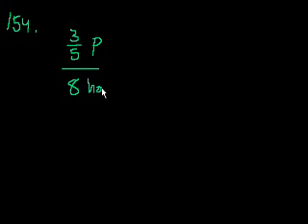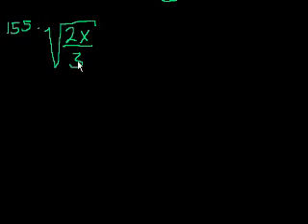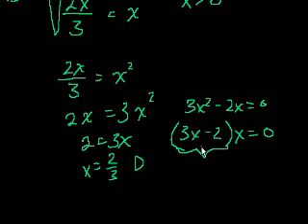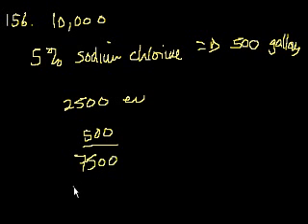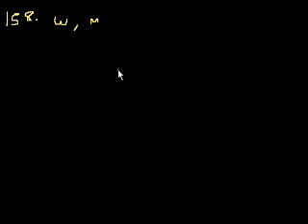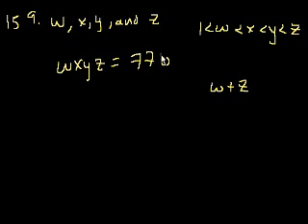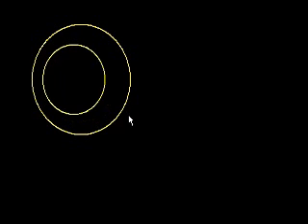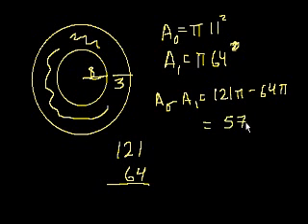GMAT Math 30